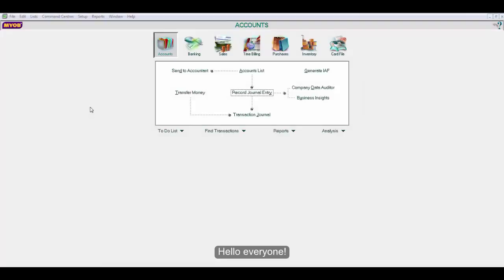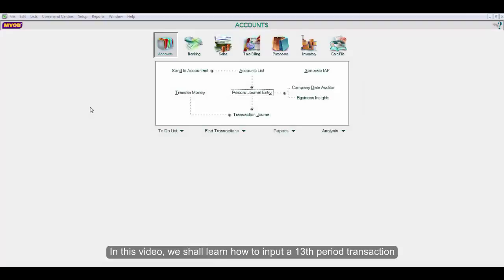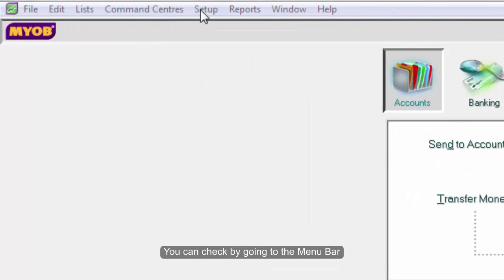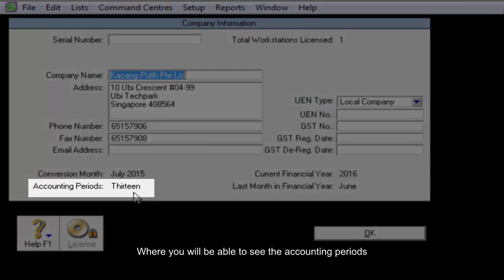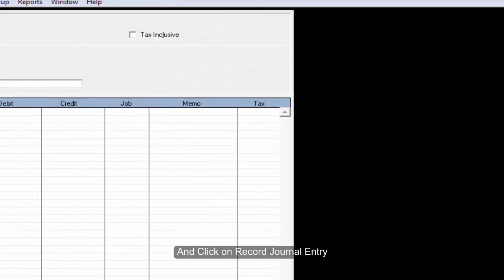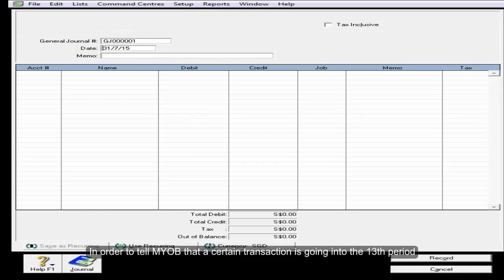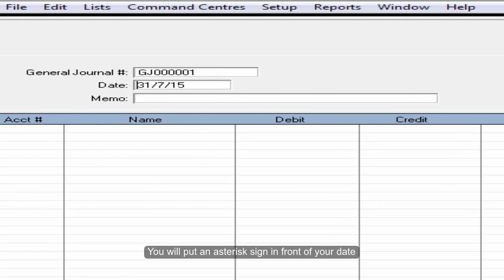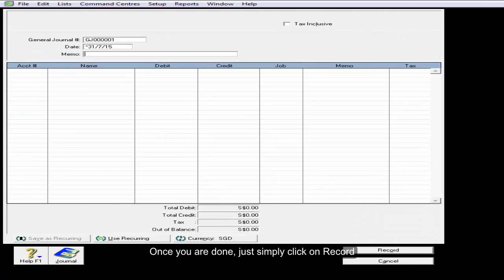How to Enter a 13th Period Entry in MYOB Accounting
MYOB Accounting has a 13th period, also known as floating period. The Reporting function allows you to generate reports showing your company's actual performance versus the audited accounts.